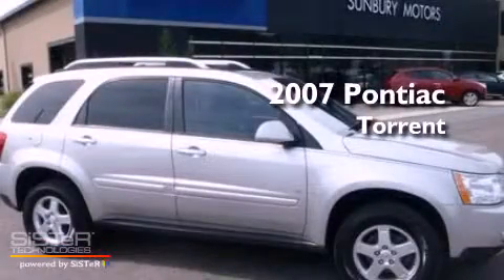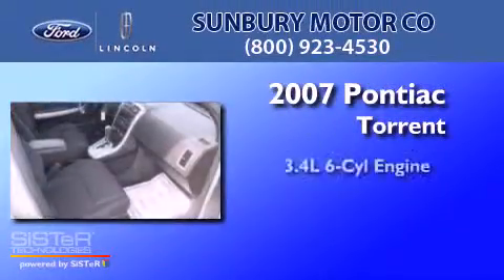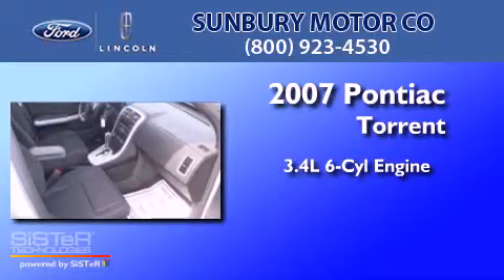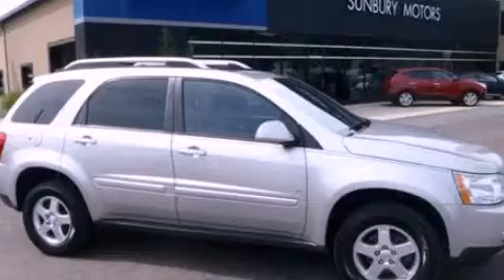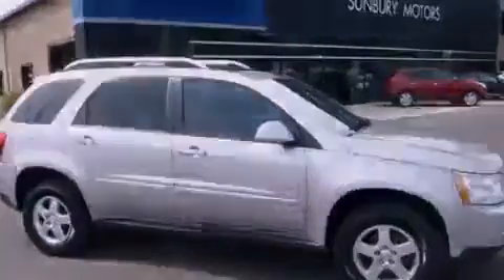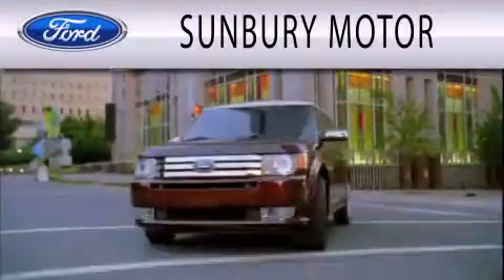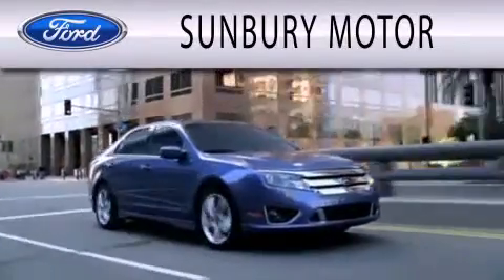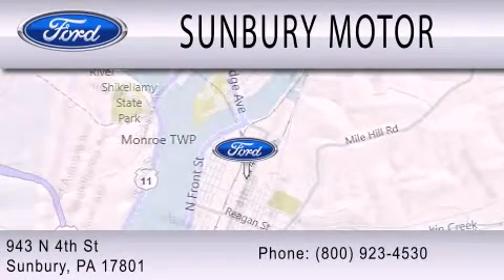2007 PONTIAC TORRENT Sunbury PA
Year : 2007
 Make : PONTIAC
 Model : TORRENT
 Engine : 3.4L V6
 Trans . : AUTO 5SPD
 Exterior : SILVER
 Miles : 89,237

 Stock : R32A